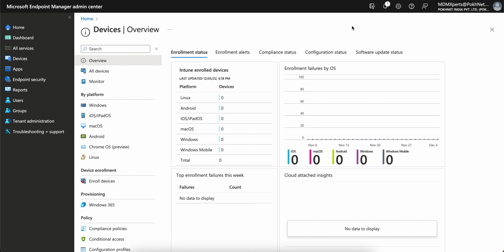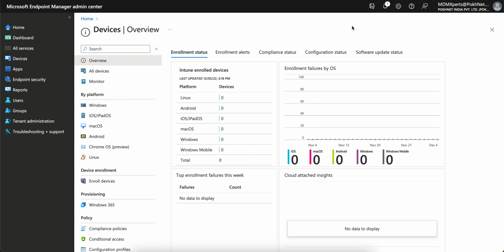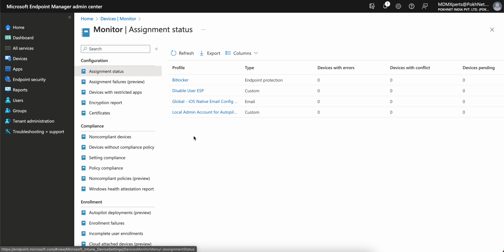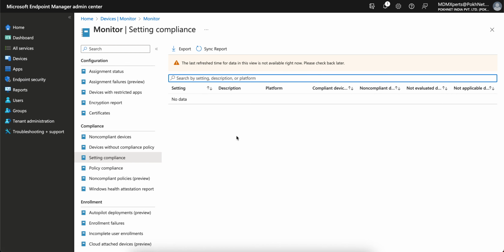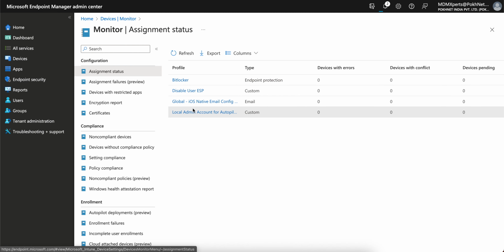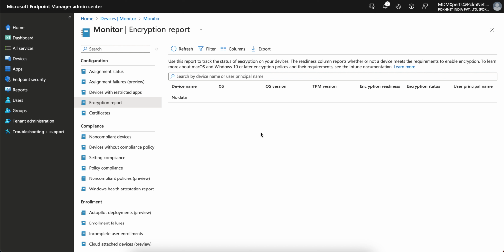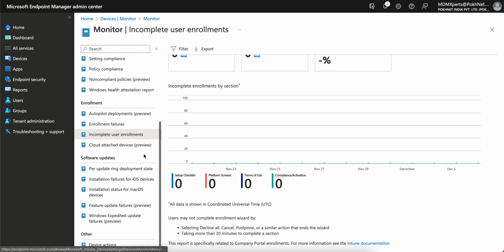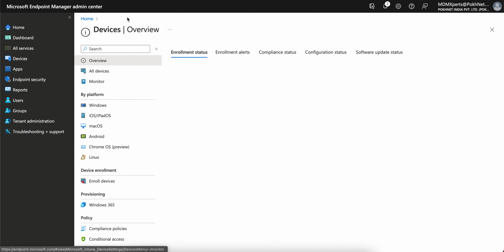MS57 - Monitor the Intune policy for reporting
In this video, you will get to know how you can monitor the Intune policy for reporting purpose.